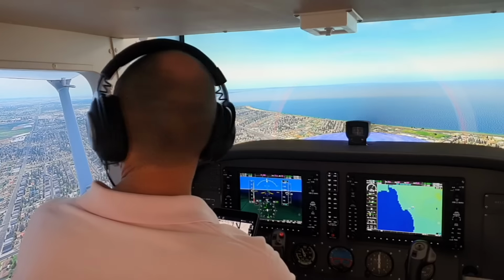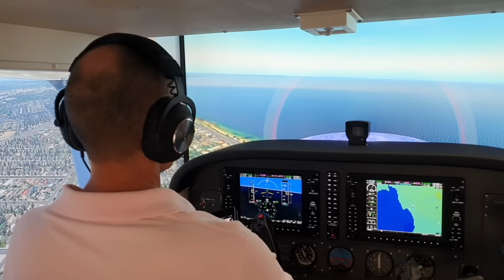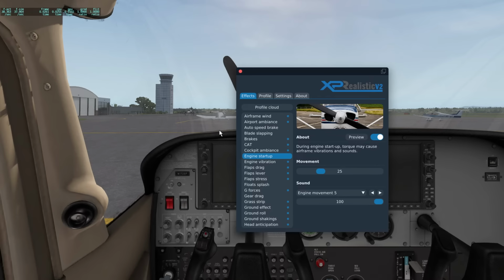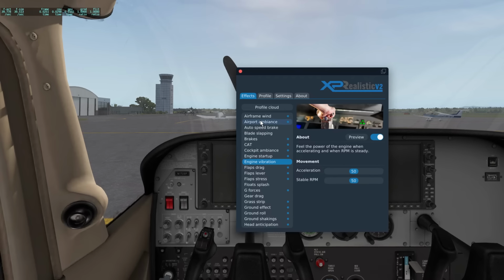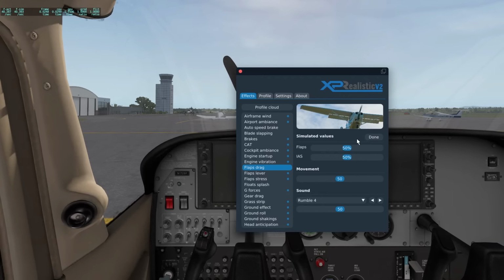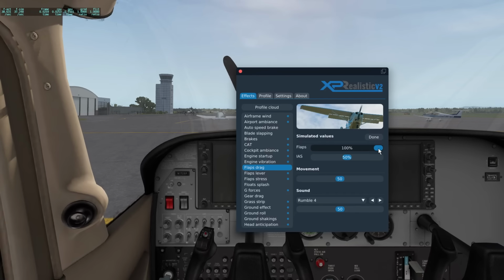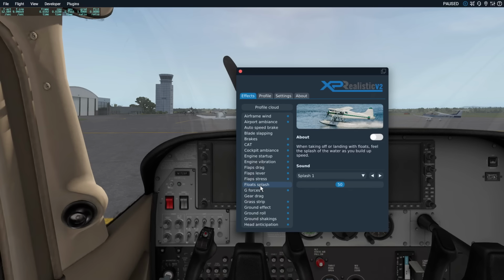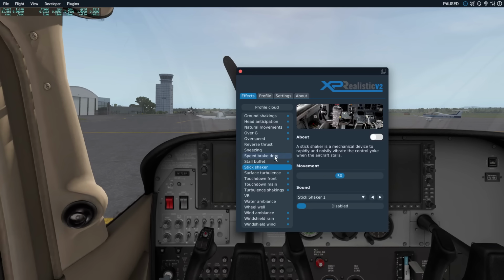C172 Sim with Buttkicker and Oh Boy !!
Here is a brief video in flight with the buttkicker and my initial thoughts.

There are many more videos that show aspects of the build in series.

Happy to answer any further queries relating to the sim you may have.